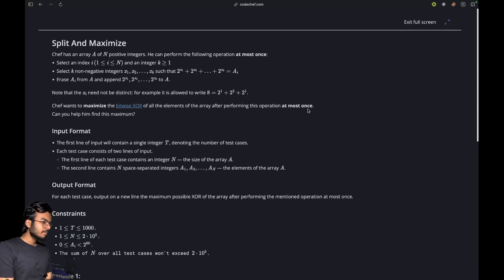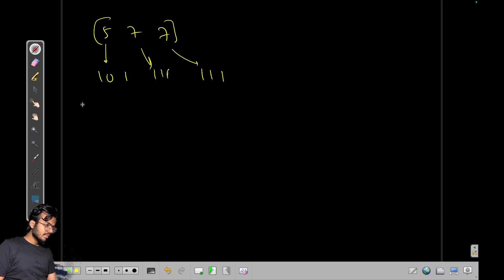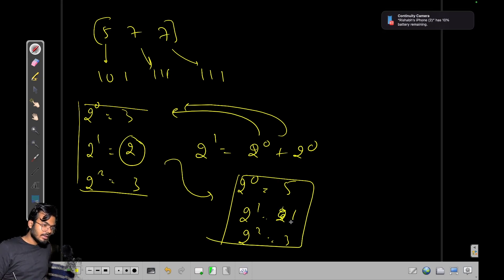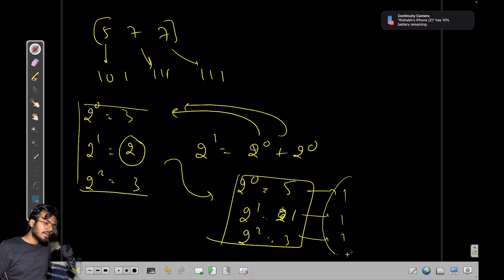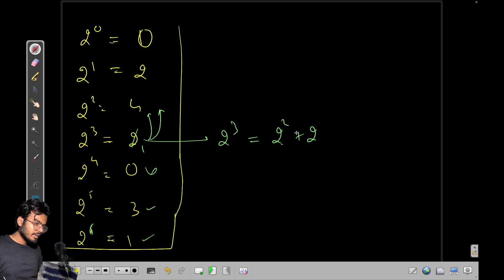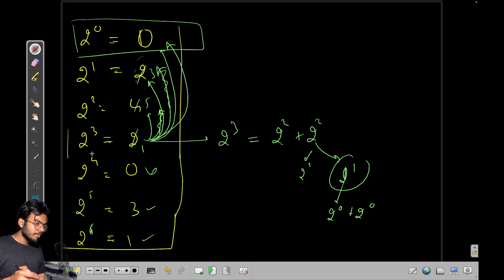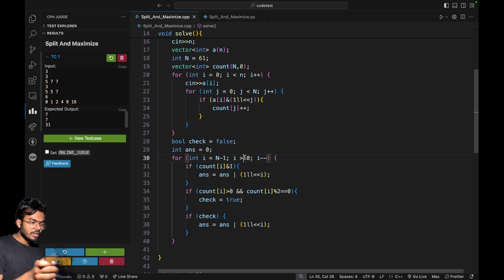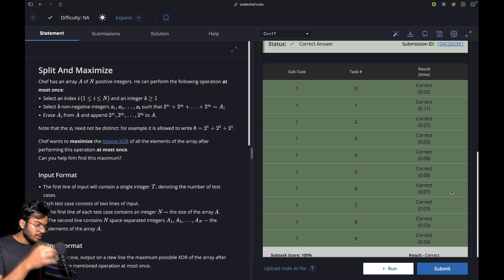Split And Maximize Solution | Starters 121 | Explanation + Live Coding (C++)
Time Codes:
0:00 - Intro
0:23 - Problem Statement
1:19 - Approach
8:14 - Live Coding (C++)
11:58 - Outro